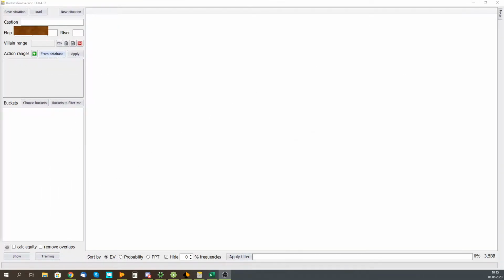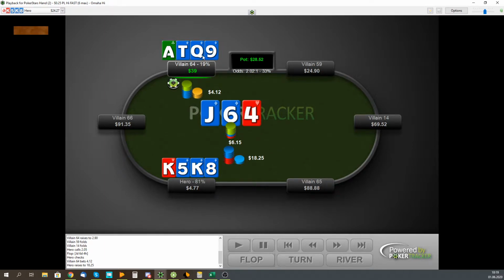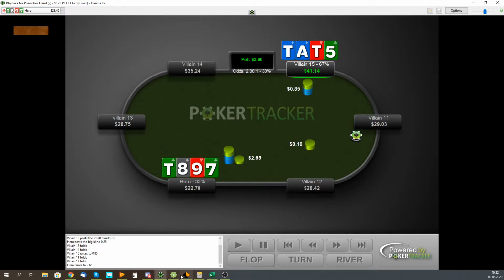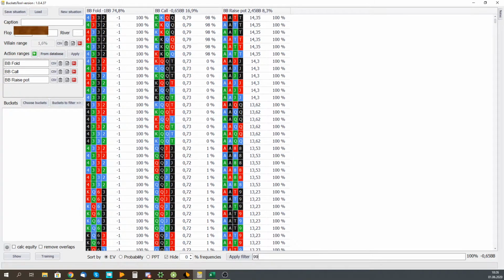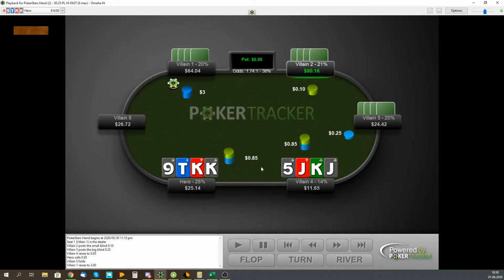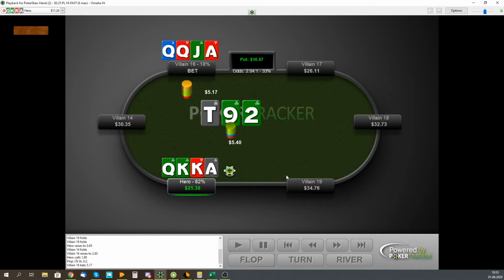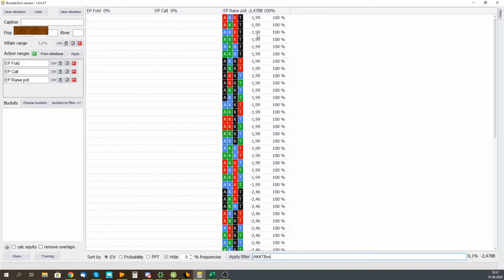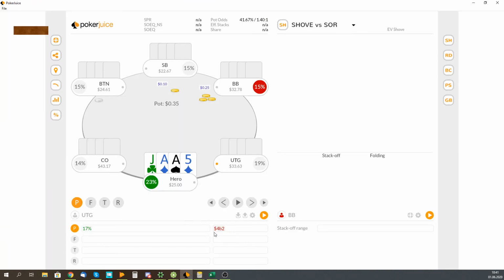session results#23. Pot Limit Omaha.